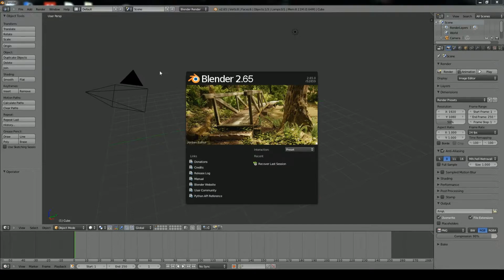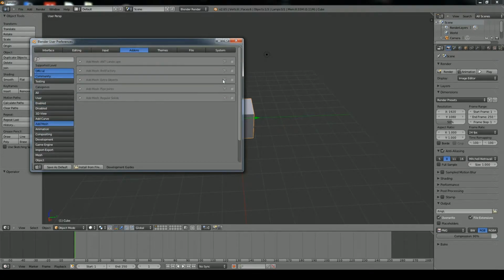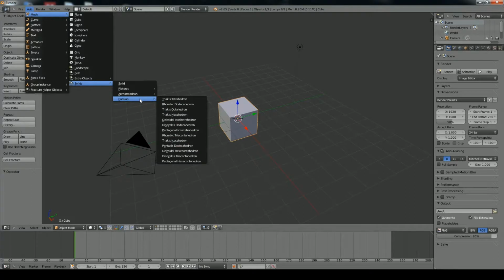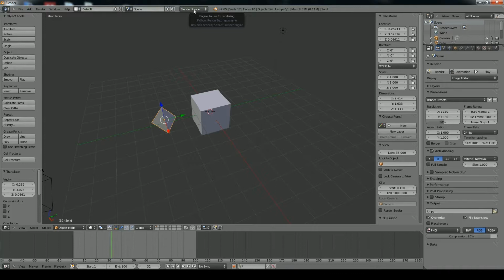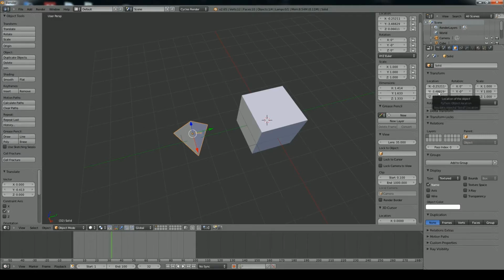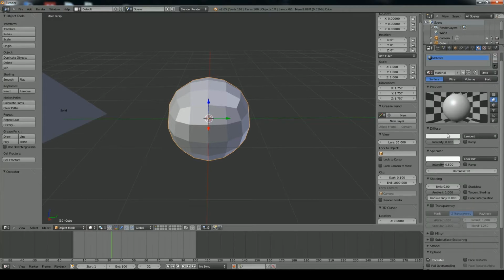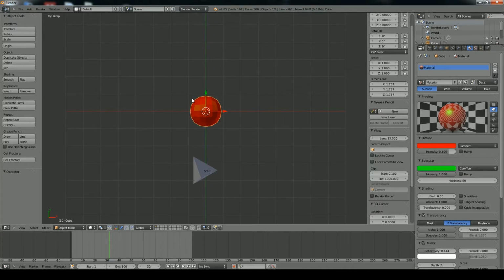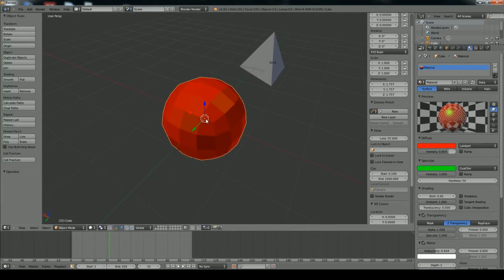Blender 3D Interface Tutorial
In this tutorial we'll be taking a quick tour of the interface for Blender (v 2.65), setting up a custom set of user preferences, and exploring simple functions.